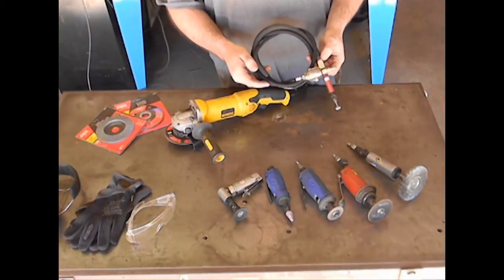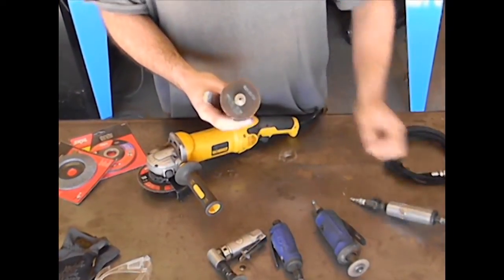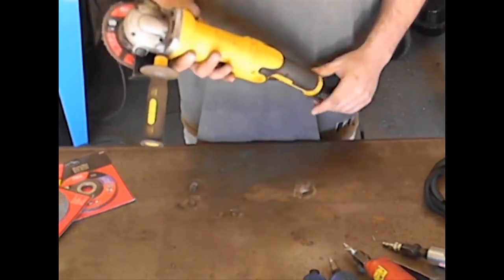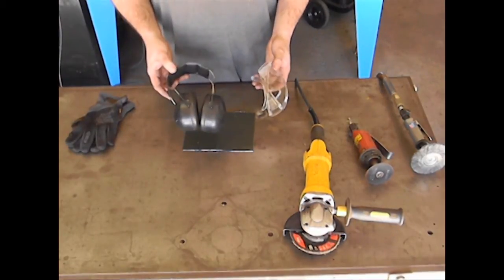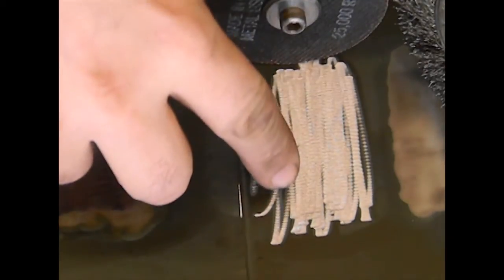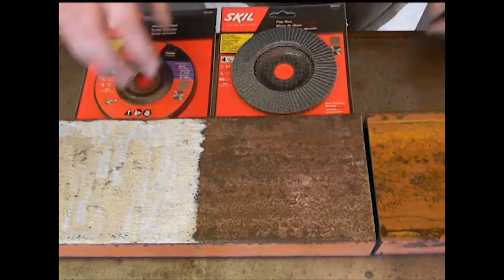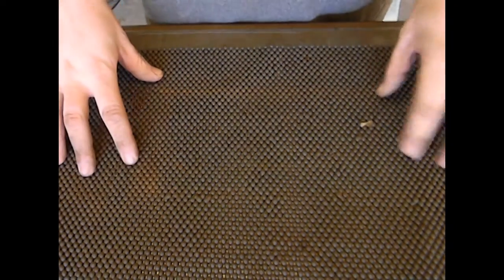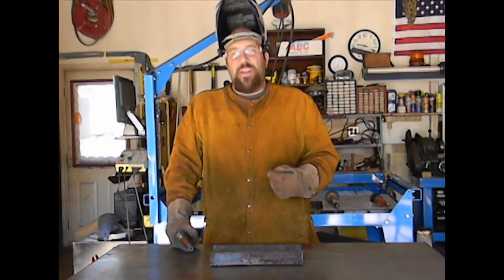Prepping Metal For Welding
In this video: Jeff talks about the common tools used for cleaning paint and rust off the metal you want welded. This video should give you an idea of what is available and how effective different tools are.

Darkmoon Metals is a home based business start up, I have decided to live my dream and work for myself. I am a trained welder with a strong interest in blacksmithing. Dana, a long time friend and talented artist has teamed up with me to create truly unique products taht will help us stand apart from other metal crafters. Join us for our ups and downs while we learn as we go. Trying to forge a new life in a dead economy that has left many blue collar people just trying to survive.